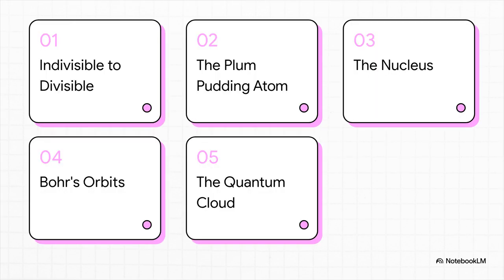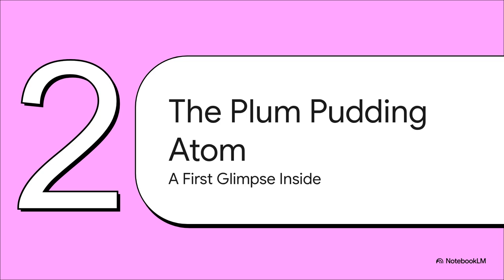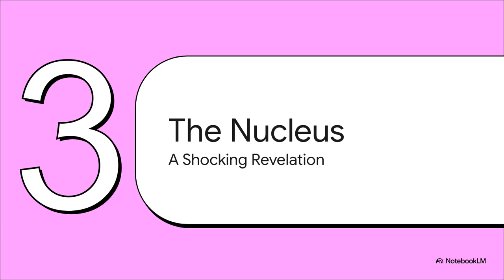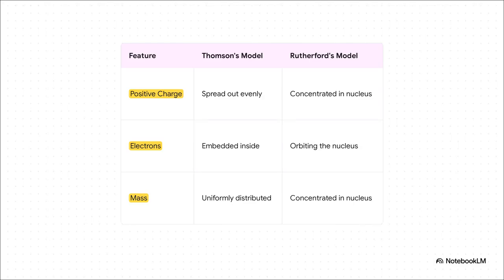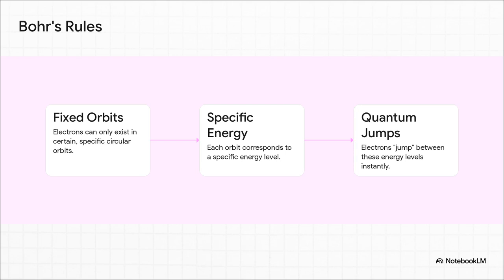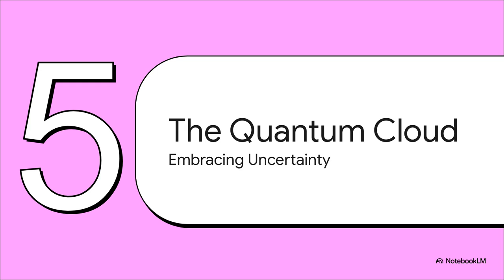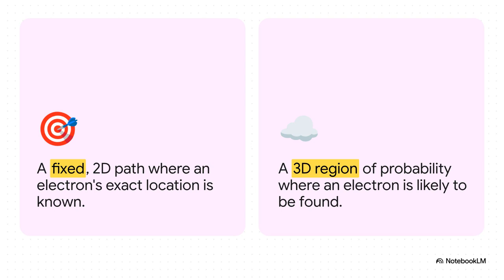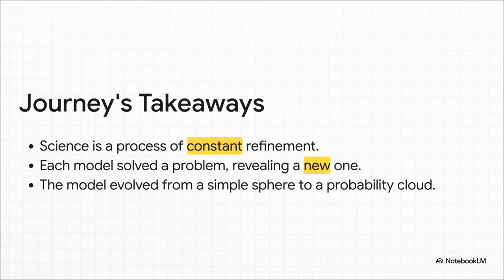Atomic Structure (Video Overview )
Note - This video has been made by NoteBookLM.